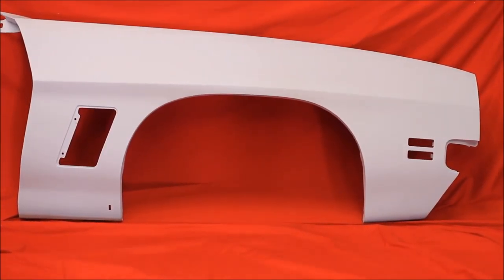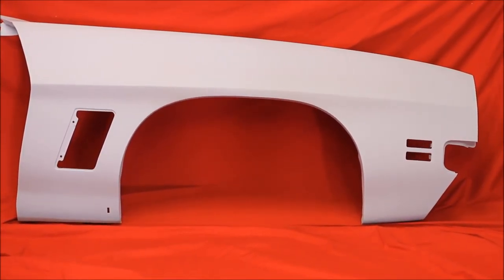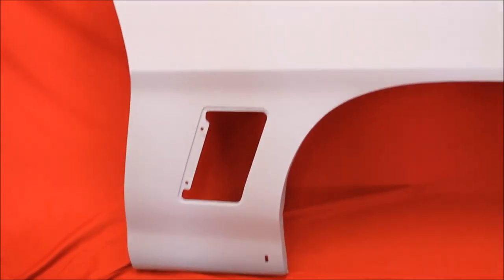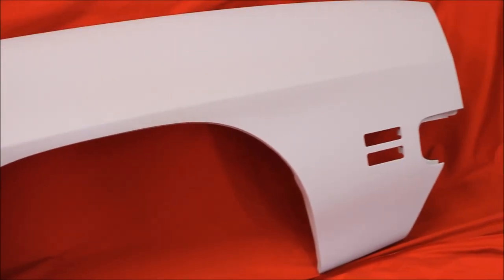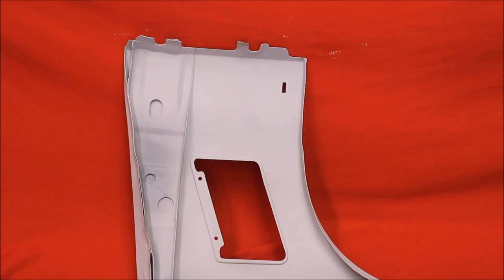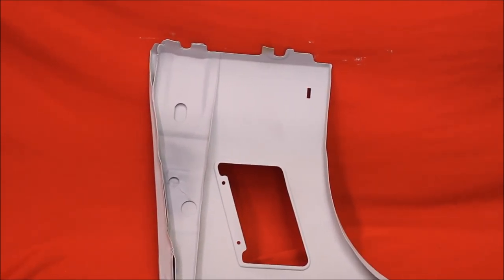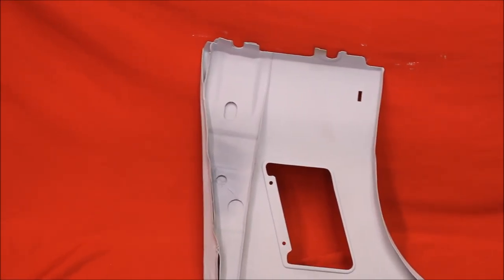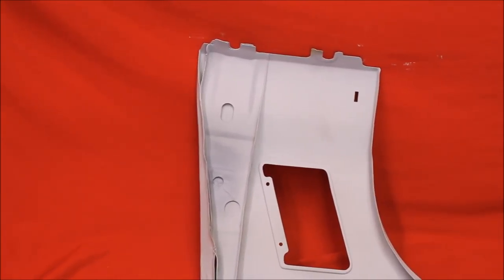1972 Pontiac GTO Fender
1972 Pontiac GTO Fender